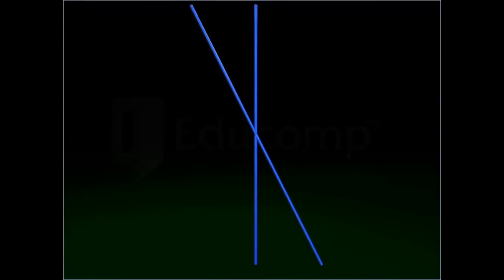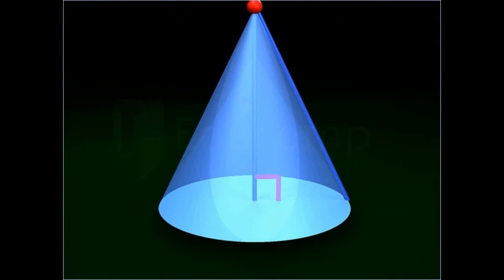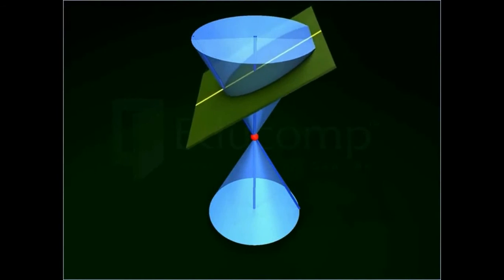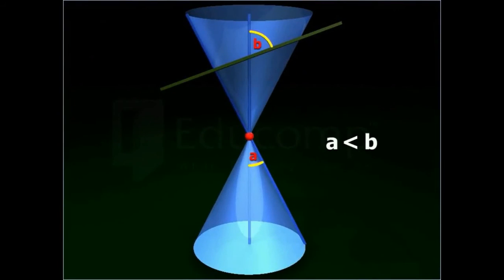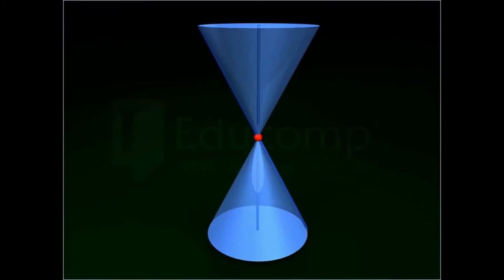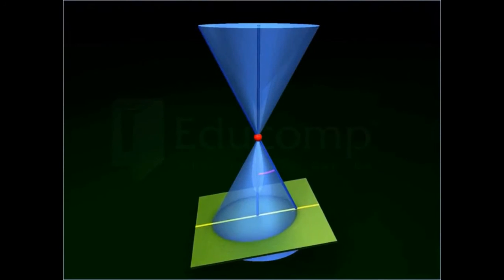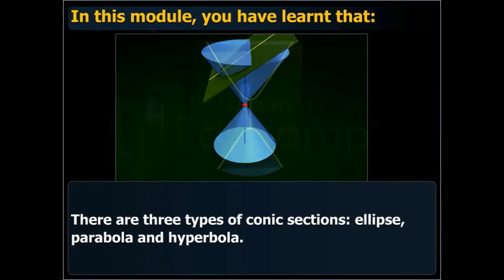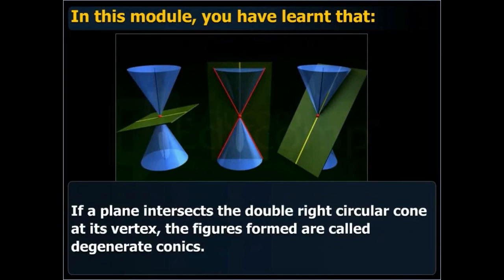Conic Sections#Ch-11# CONIC SECTION#MATHS#11th BOARD ,JEE, KVPY,BITSAT,OLYMPOIDS.@(ANIMATED)